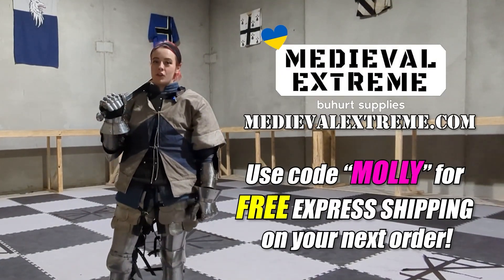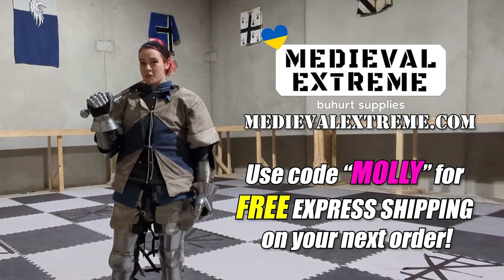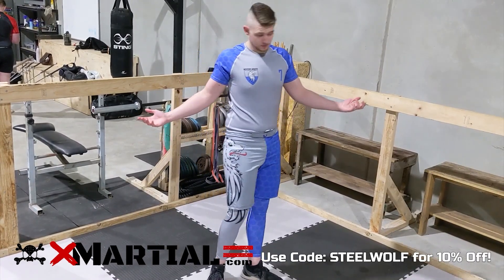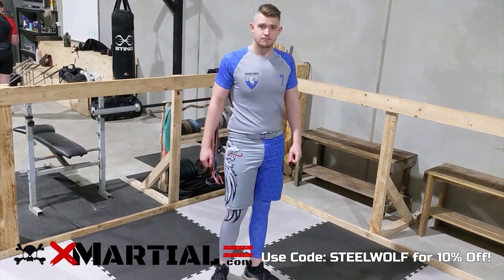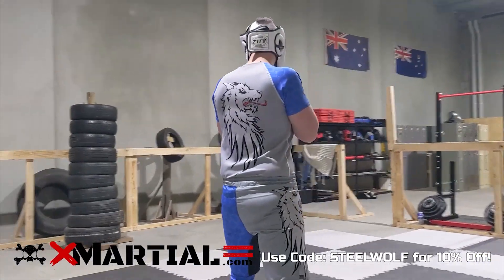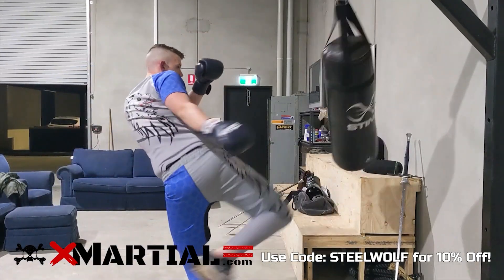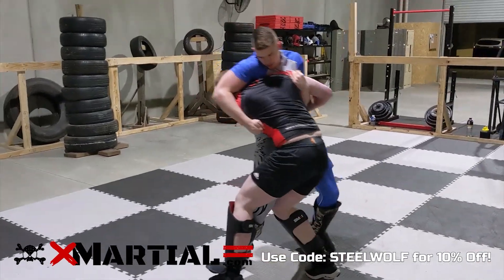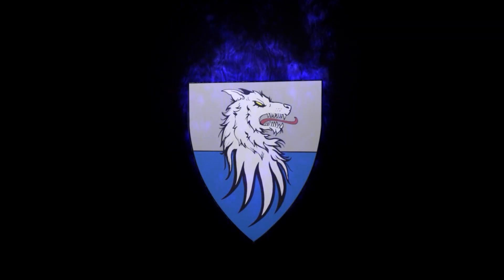Dominus v ISCA - Buhurt - Mercia Challenge Cup 30/7/2022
If you are enjoying the content, pick up some Wolves MERCH and support the club!

The Western Wolves are an up and coming Armoured Combat team. We compete in full contact steel fighting using blunted steel weaponry and participate in various types of fights including Buhurt (team fights), pro fighting (1 v 1 fights like MMA), weapon specific duelling, and mass battles. On top of that we will seek out other competition formats with the goal to further our member's skill and knowledge of the medieval combat arts.
We train weekly and run sessions for Armoured Combat Sports and HEMA (Historical European Martial Arts) at our dedicated gym in Ballarat.
We are even running classes for KIDS with soft equipment every Friday.
We participate in local tournaments and travel abroad, with some of our members having represented the Australia wearing the Green and Gold at the World Championships!
If you are interested in finding out more information or if you are interested in joining our team, feel free to message us!

Editing: Dan Cooper

Music used under license.We train weekly and run sessions for Armoured Combat Sports and HEMA (Historical European Martial Arts) at our dedicated gym in Ballarat.
We participate in local tournaments and also travel abroad.

Editing: Dan Cooper